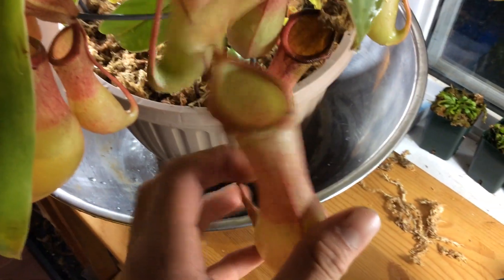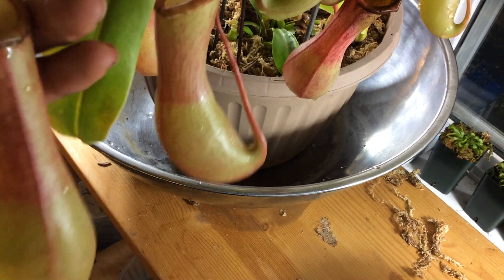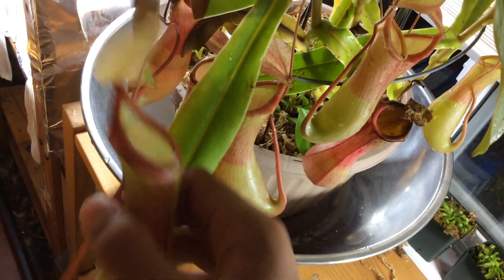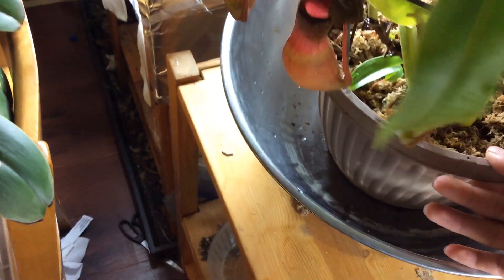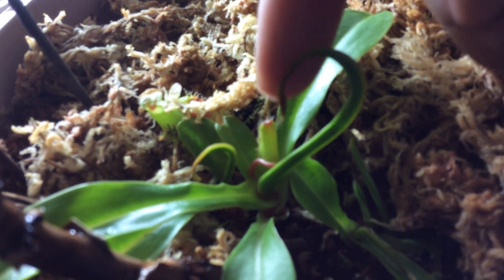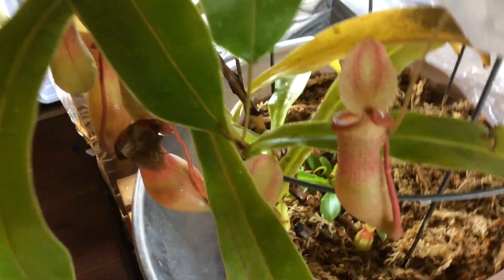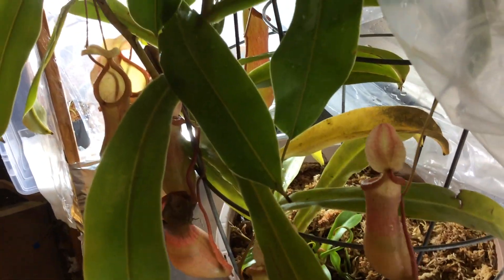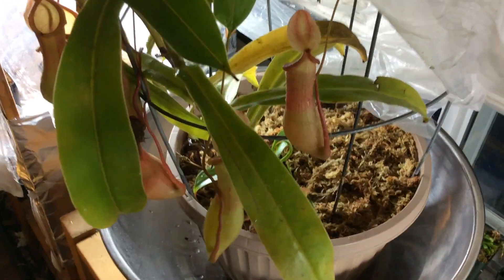Nepenthes ventrata update